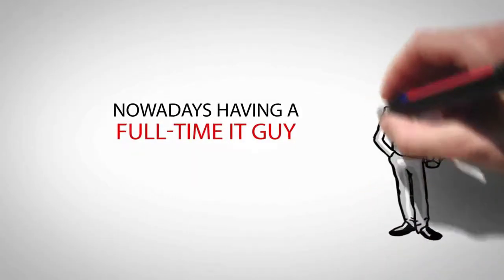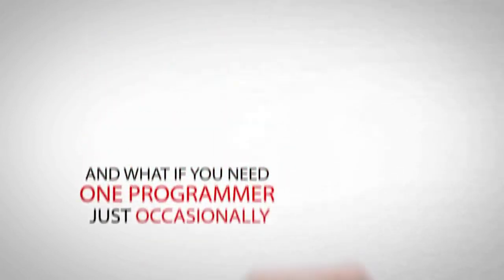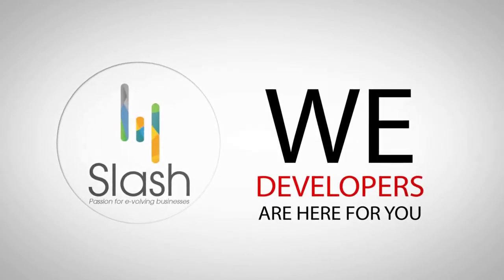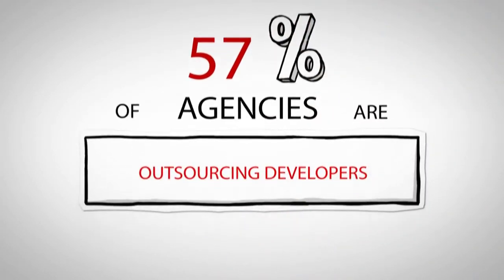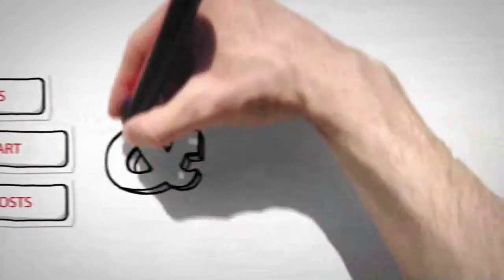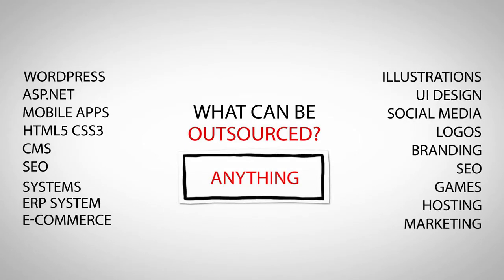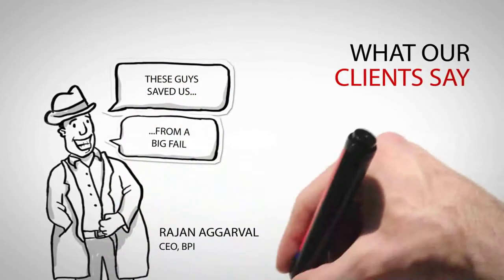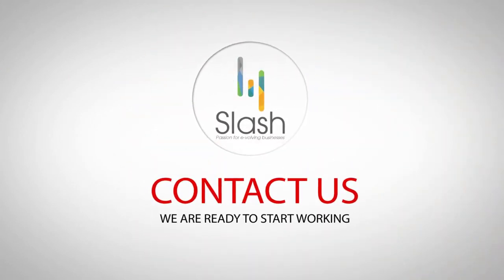Have you tried Outsourcing an IT Team try 4Slash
4Slash is a Fusion of data, design & technology. A results-driven Marketing Communications Services Company. We integrate technology with critical agendas to drive strategic business outcomes.
Who we are? Simply an imagination incubator
WE CREATE BRANDS THAT SHINE. DESIGNED TO STAND OUT FROM THE CROWD
Today’s brands exist and grow in a real time environment. An environment expanding as quick as we can post, poke, pin, email, blog, like, tweet, share, comment and search for a brand. Customers are talking back. Customers now have infinite choices and the confidence to look beyond local, and buy from global brands. A brand can no longer hide and nor do we think it should. This is how we can help.